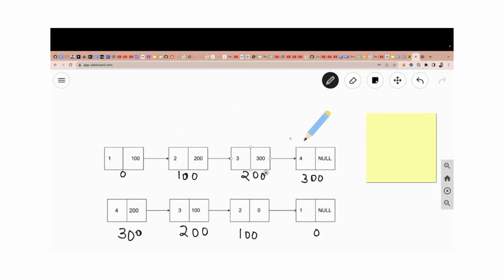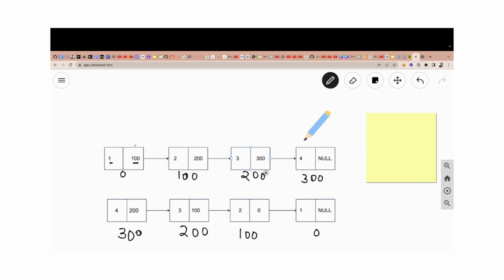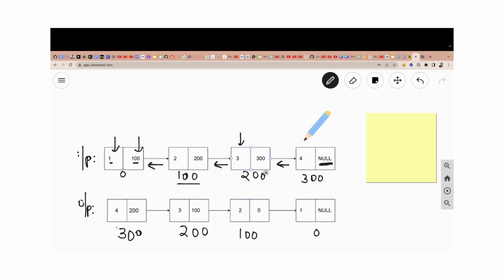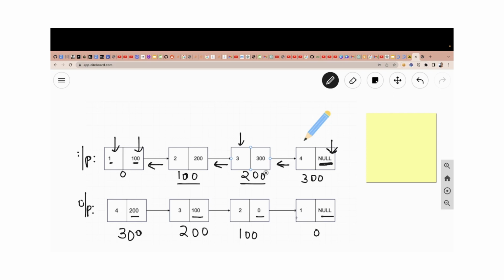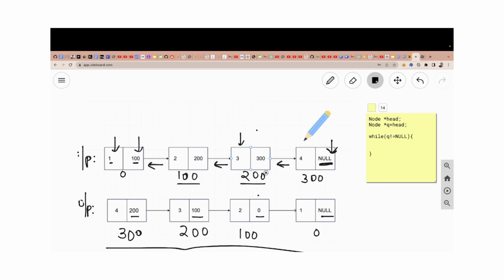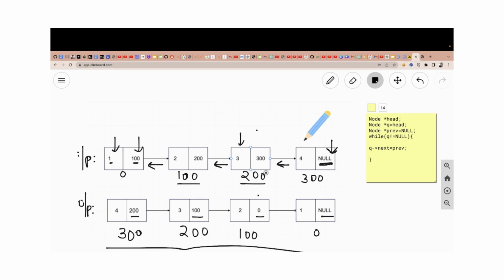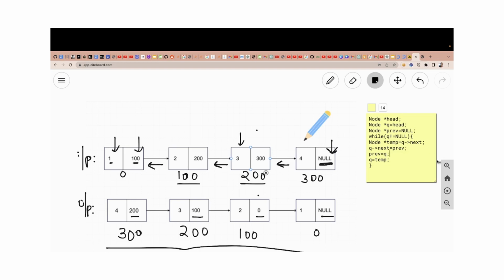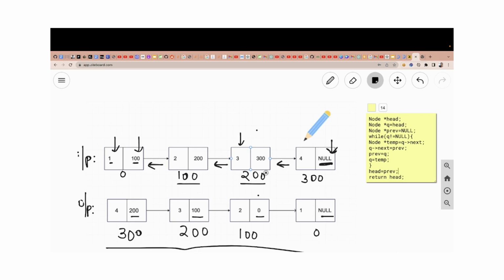Reverse a Linked List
Reversing a Linked List Explained with code